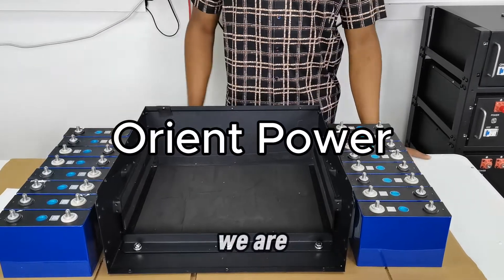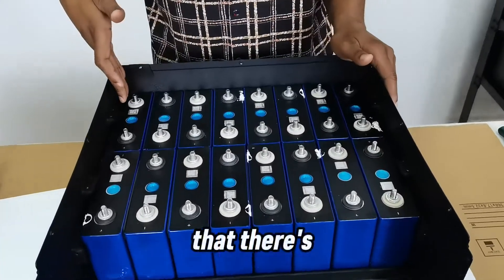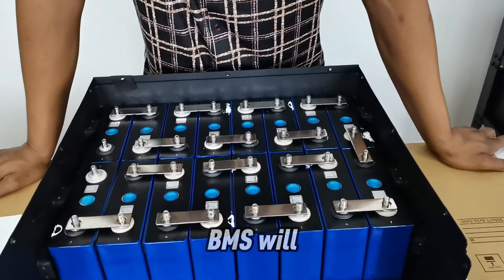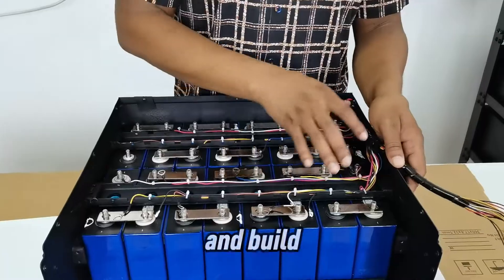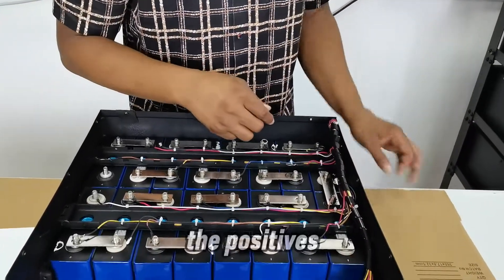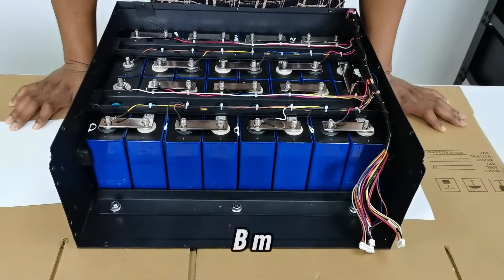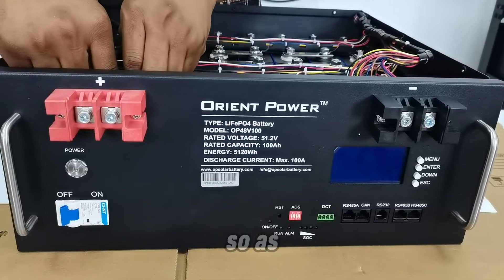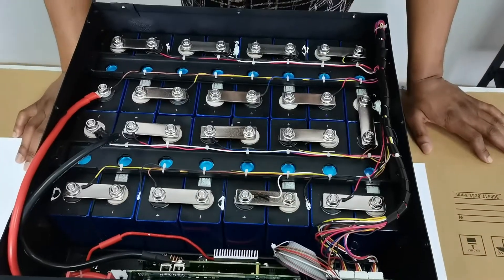DIY home battery build in case/ how to build a 52V 100ah battery for your home